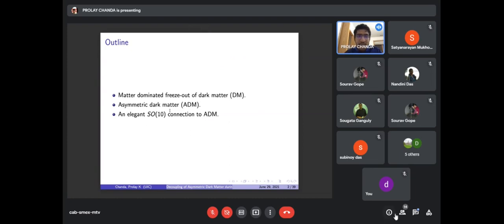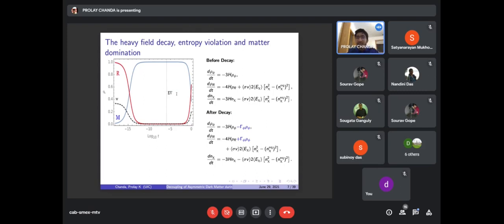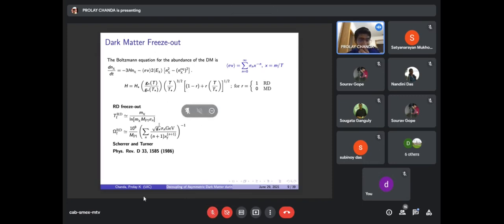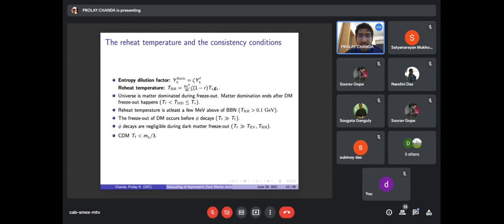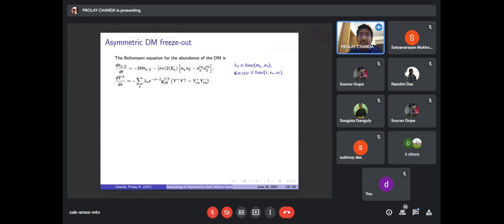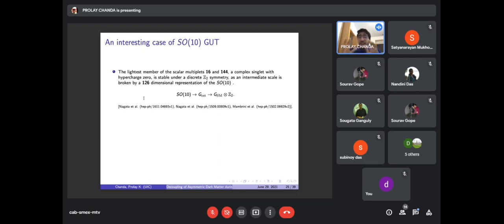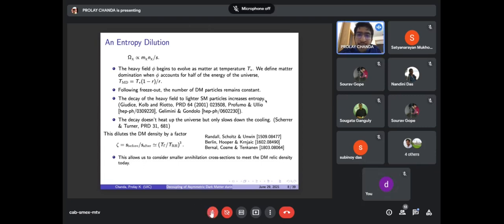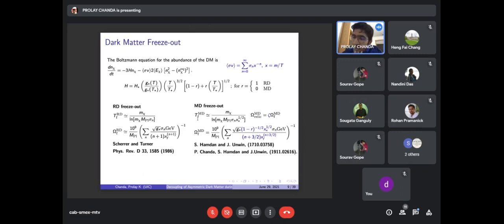IACS (Kolkata) Webinar on Dark Matter Phenomenology by Prolay Krishna Chanda of Illinois University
The webinar held on 30th June, 2021 organised by PhD scholars of IACS HEP group. The speaker covers the topics on Dark matter decoupling in the modified cosmologies and its implication on observational aspects.